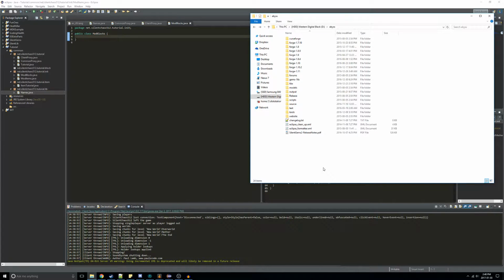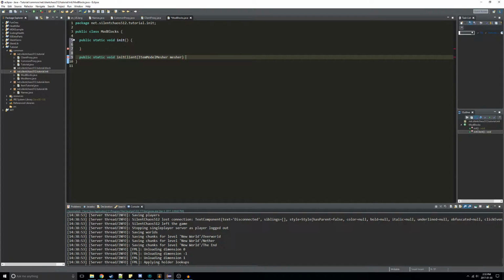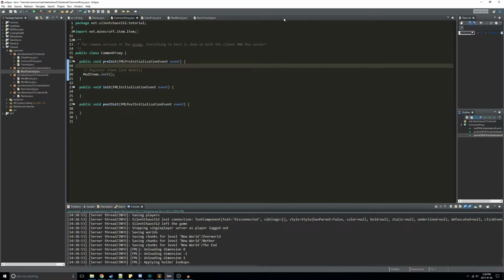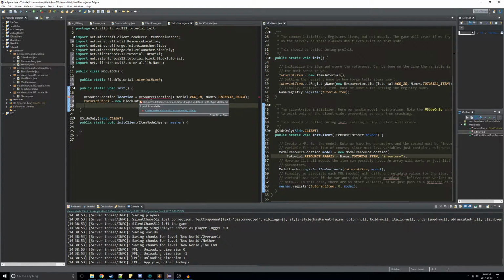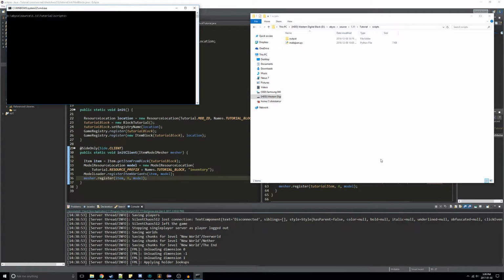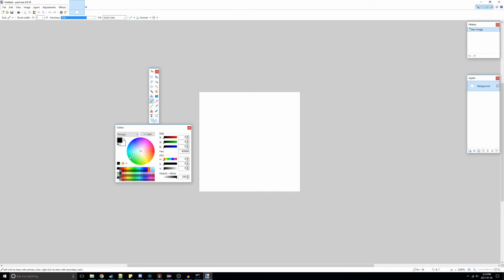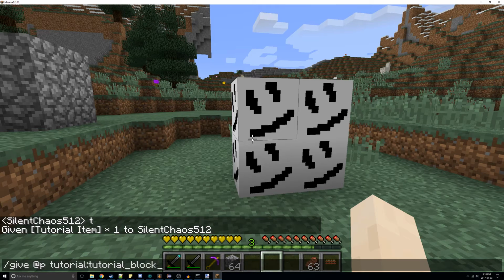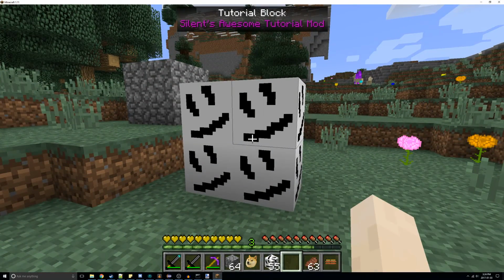Minecraft Modding Tutorial (Forge 1.11) - pt. 4 - Basic Block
Similar to the previous tutorial, we are making a very simple block. It doesn't really do much, but we'll cover something more complex later on.

Useful Links:
GitHub Repo (commented code from this project)
MMD Discord server (check out mod-development and code-talk)